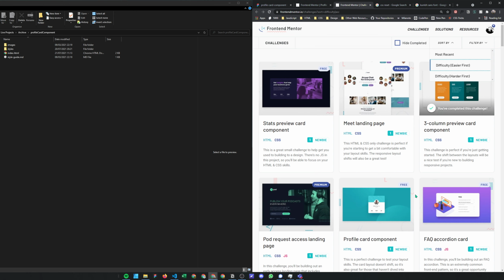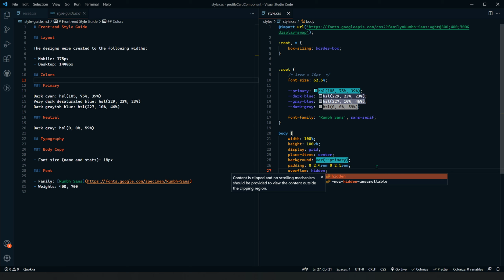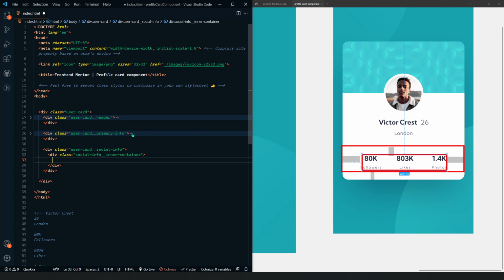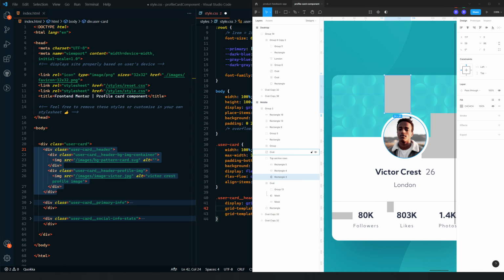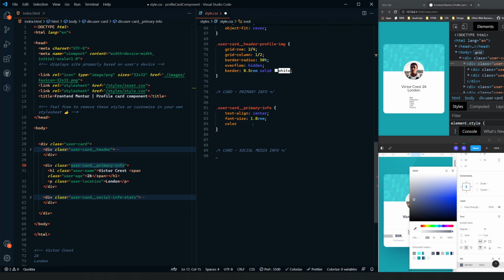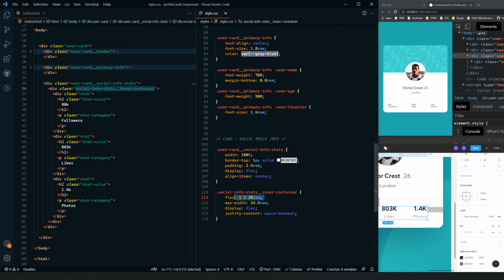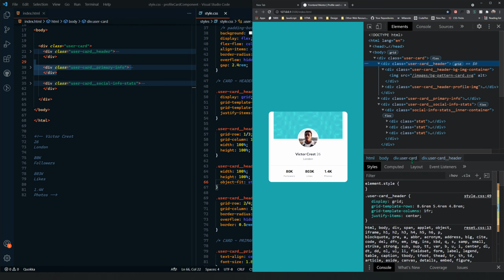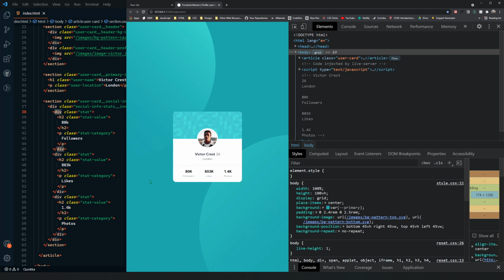Coding a Profile Card Component - Frontend Mentor - CSS Grid & Flexbox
Video covering my solution for the Profile Card challenge from Frontend Mentor. I've never made a video like this before so please don't expect a super-thought-out lesson. I'll learn editing within the next few videos to clip out any unnecessary bits.

Main objective of this lesson was to document my process of approaching 'responsive layouts'. So avoiding fixed/static values as much as possible and mostly working with percentages, flex-grow, etc.

00:00 Intro (Feel free to skip)
01:01 Project Setup - Files
02:28 CSS - Project Setup - Code
05:07 CSS - REM/Font-size 62.6%
07:18 CSS - Body setup
08:50 Figma - Breaking down the design / ideas on structure
11:48 HTML - Cleanup
12:19 HTML - User Card Setup
19:02 Skippable - Fumbling with window positions
20:18 CSS - Card Setup (Main Element)
23:41 CSS - Card Header - CSS Grid for overlapping images
29:08 CSS - Card Header - Making bg-img responsive
30:29 CSS - Gap property / spacing between flex-items
32:30 CSS - Card Primary Info Styling (Simple CSS)
36:14 Planning responsiveness of stats-section
37:15 CSS - Stats Section
38:20 CSS - Stats Inner Container Setup
41:45 CSS - Making Stats Responsive (clamp property)
48:45 CSS - Small fixes to primary info
49:15 Explaining/Showing responsiveness
51:50 Background Images (Boring stuff)
56:55 Adding Semantic HTML